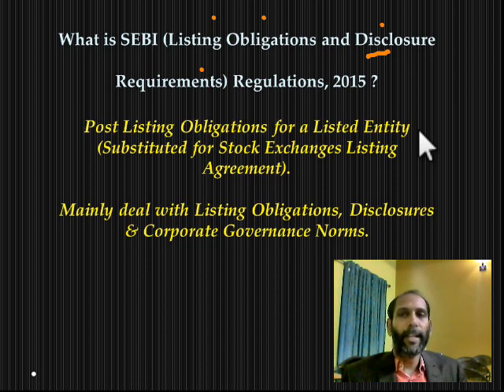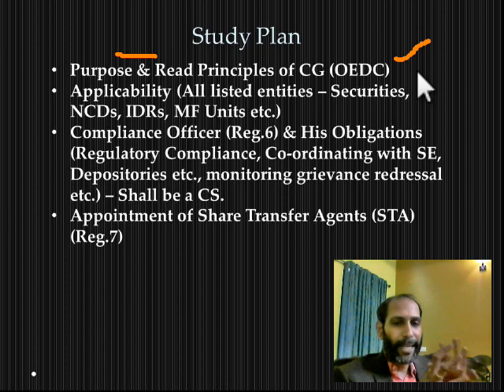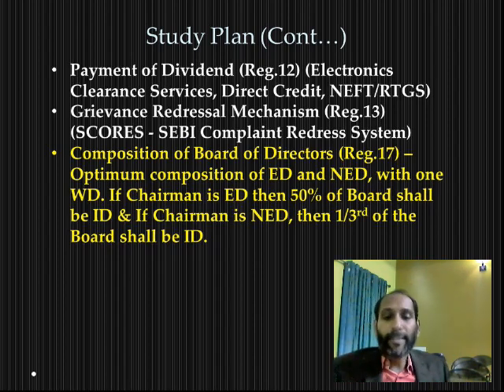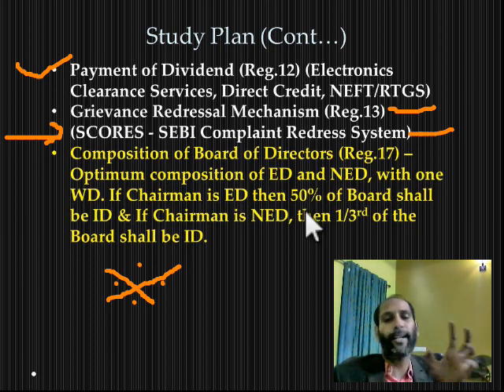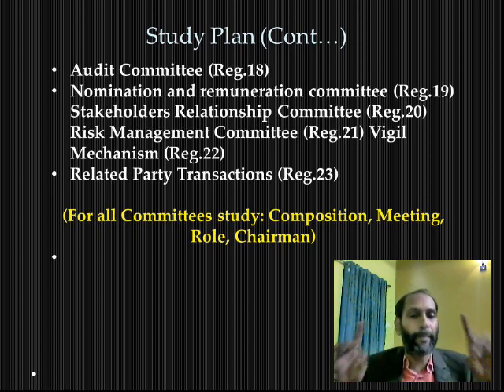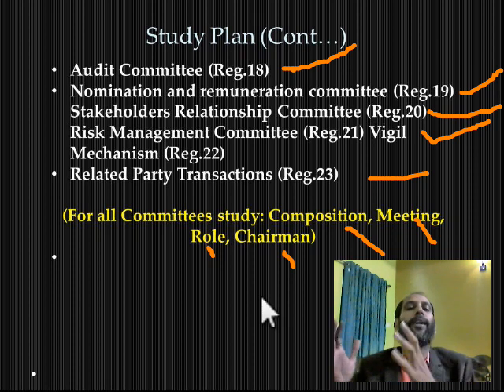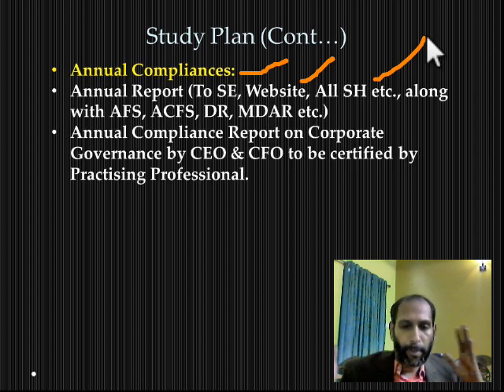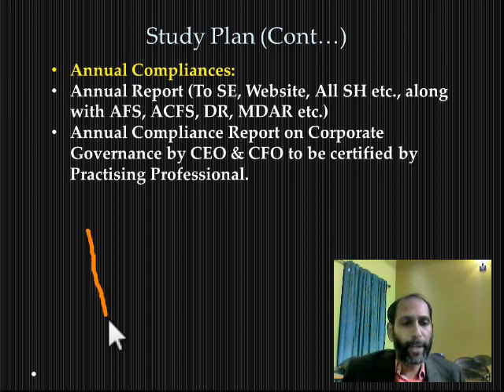LODR - CA FINAL LAW CLASS - LODR OVERVIEW & STUDY PLAN - ONLINE VIDEO CLASS by CS Bilu Balakrishnan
CA FINAL - LAW CLASS - SEBI (LODR) REGULATIONS, 2015 (As Amended) - OVERVIEW & STUDY PLAN - ONLINE FREE VIDEO CLASS by CS Bilu Balakrishnan LLB, FCS - Learn from Home, Conceptual Clarity, Detailed Interpretations, Relevant Topics for CA Exams - Request for CA Law Topics Video Class at: - This is a Stay@Home Learn@Home Law Lecture Series - a Social Responsibility Initiative by CS Bilu Balakrishnan